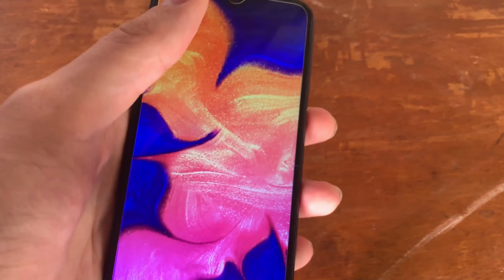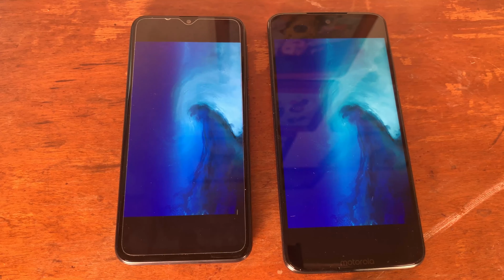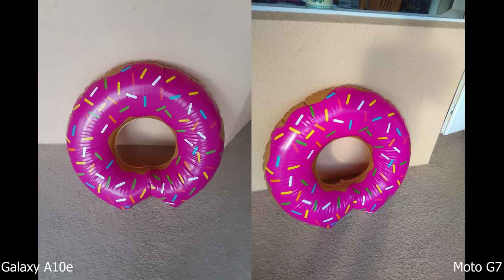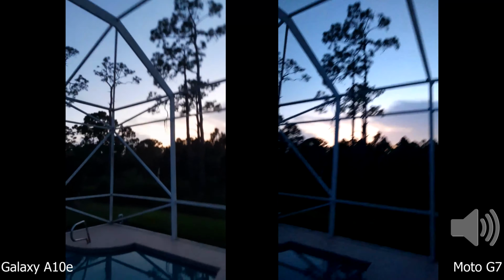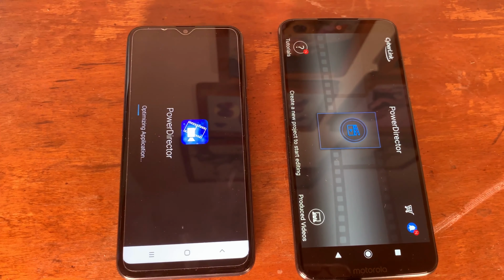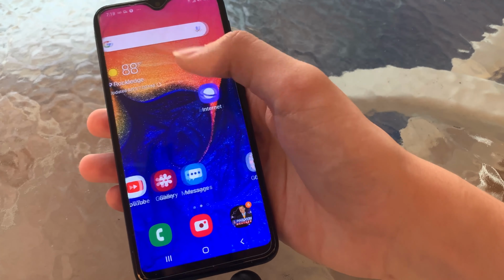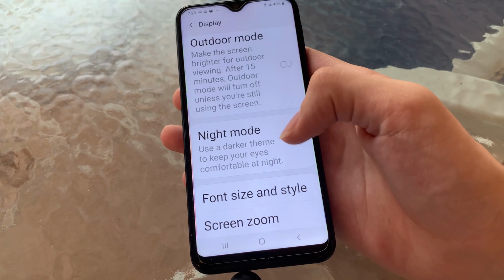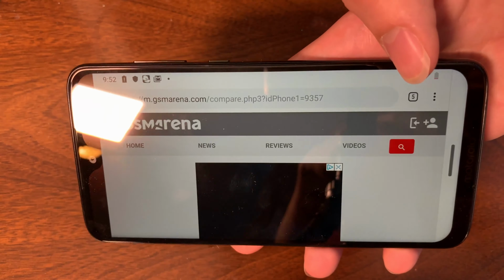Moto G7 vs Galaxy A10e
A comparison between the $200 Samsung Galaxy A10e and the $300 Moto G7.